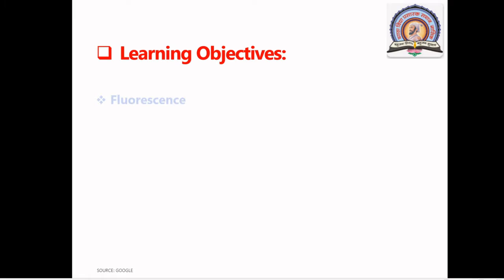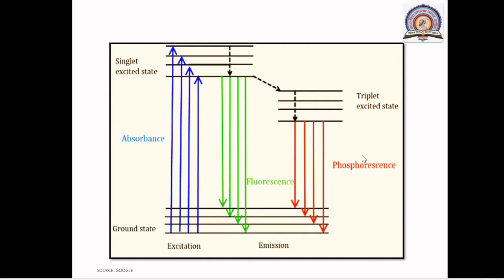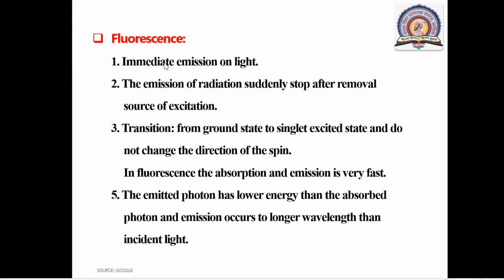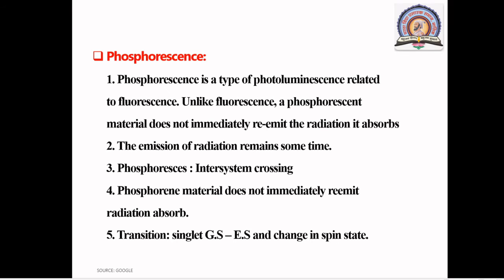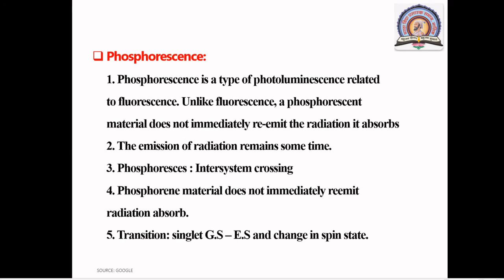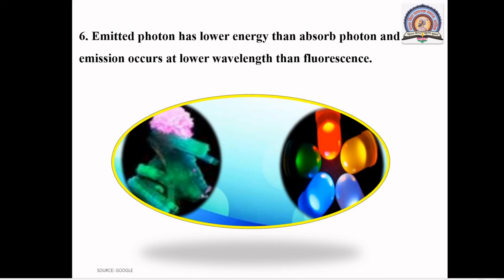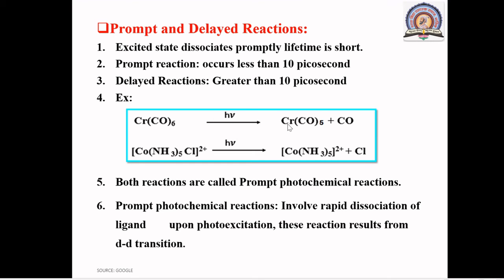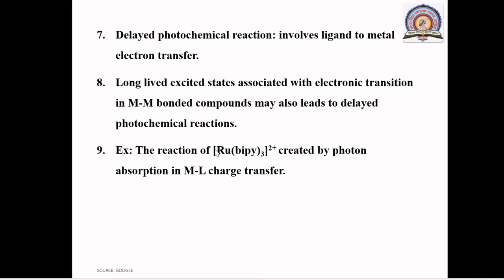MSc-II (INORG CHEM) I SEM-III I CCTP 8 CHI-331: Inorganic Reaction Mechanism I Dr. V S Shinde I L-23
Chapter: Photochemistry of metal complexes
 Topic: Recapitulation of fluorescence and phosphorescence